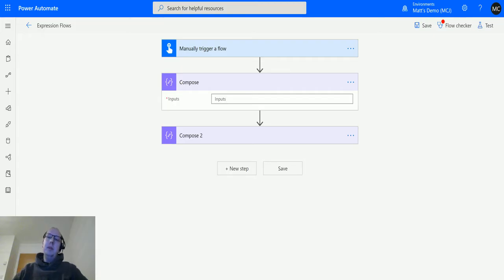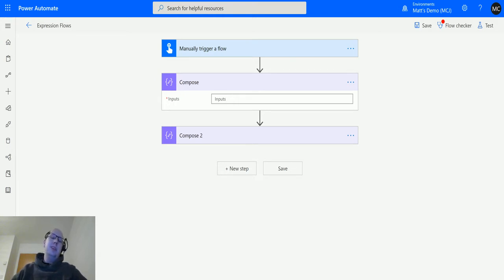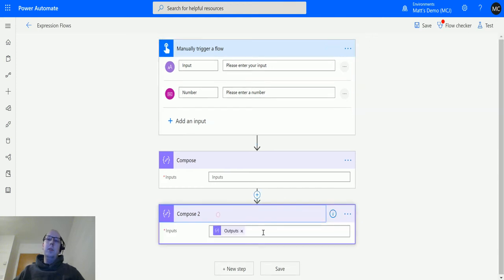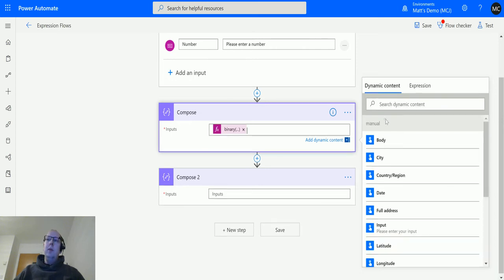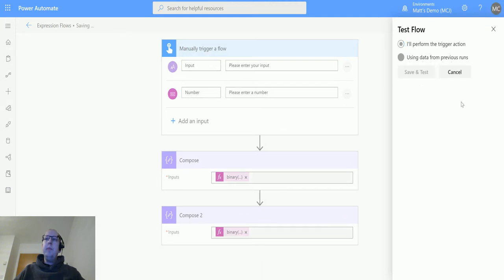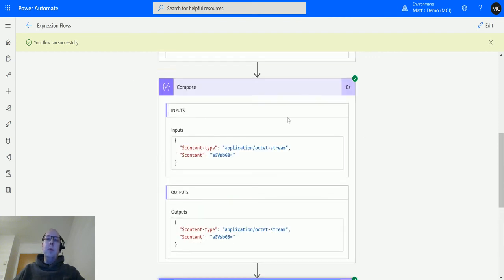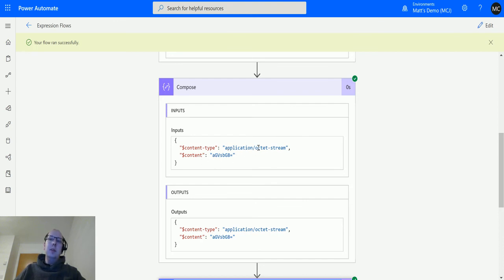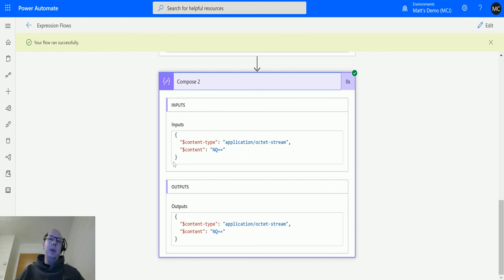Power Automate Expressions How To: binary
In this video, I go through the binary Expression in Power Automate. Power Automate is a powerful automation and integration tool with over 280+ data connectors.